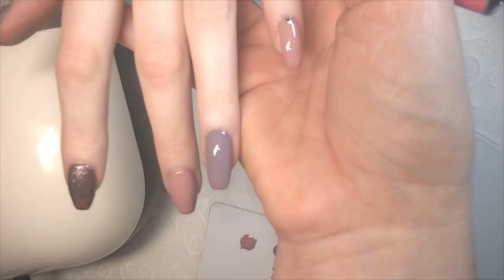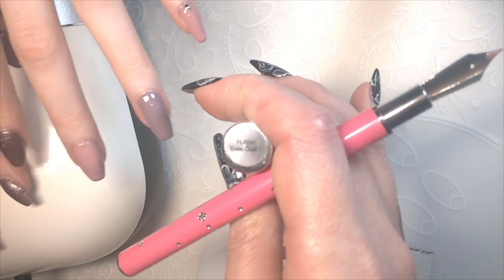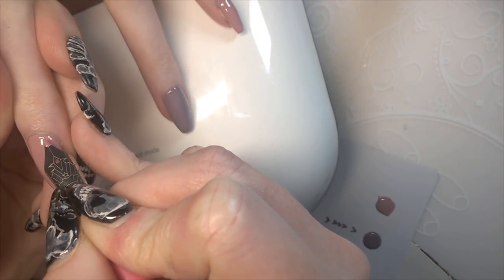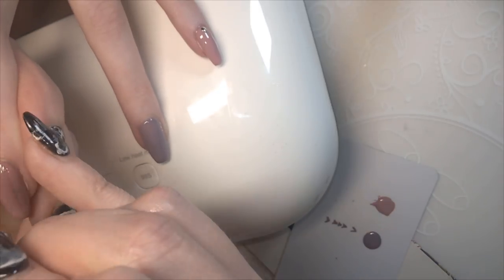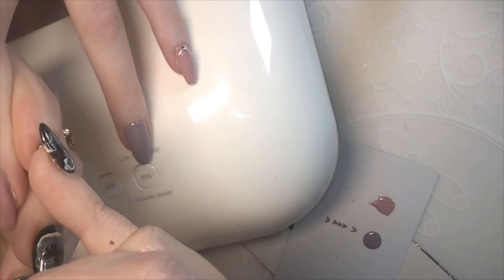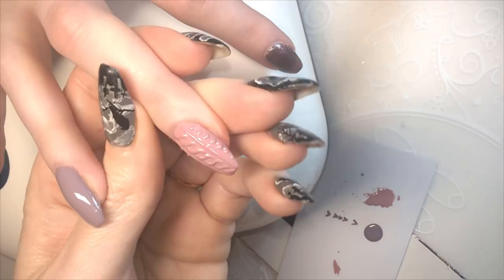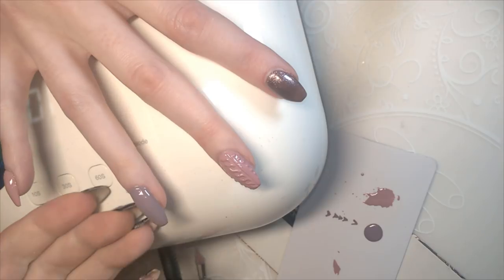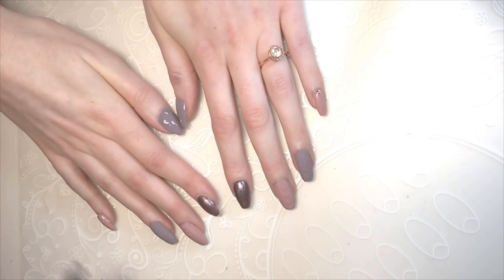Sweater Nails - Christmas Nails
Baby it’s cold outside!  Don’t get frozen fingers – put a sweater on!  There are many ways to do sweaters but this simple gel polish technique is my favourite!

⬇⬇⬇ Click Read More / Triangle for product info & links ⬇⬇⬇

Sorry it's so late!  Spent so much time in hospital appointments this week; like nearly 2 full days.  Thanks so much for all the messages of support!  The good news is that Johnny 5 is doing great, is super wriggly (and cute) and is measuring 4 days ahead, at 13w3d!  Oh yeah, and I think Johnny may actually be a Jenny.  Head over to my community tab, to see what you think!

So, not many tools to list here; I just used a teeny detail brush (I get mine from my local art store) and this cool fountain pen / interchangeable head dotting tool:

All colours used are by Madam Glam:
You're so Vain - Dusky Pastel Pink
Twilight Lilac - Dusky Pastel Grey / Lilac
Fairytale - gorgeous glitter polish which seems to change colour depending on the light and the colours you put it with.  Sometimes it's bronze or mauve, other times it's pewter or dusky pink but it's always bloody gorgeous!

The little teardrop charms were from Born Pretty, who have a great range of charms:

And to keep them anchored for weeks at a time, I've found nothing better than The Gel Bottle Inc Rubber Basecoat (when you want to add another topcoat and need a tacky layer) or Rubber Topcoat (if you want a quick, single-step solution, with a shiny, tack-free finish. I personally find rubber base flows better but different strokes. Hit the Bottle here:

And finally, the best matte topcoat ever!  This Missu tack-free topcoat is my favourite way to stay velvety matte for at least 3 weeks between manis.

🎶Music Credits🎶

Winter Wonderland/Let It Snow/Baby It's Cold Outside (Christmas/holiday mashup) – Ali Sternberg

Canon and Variation - Twin Musicom